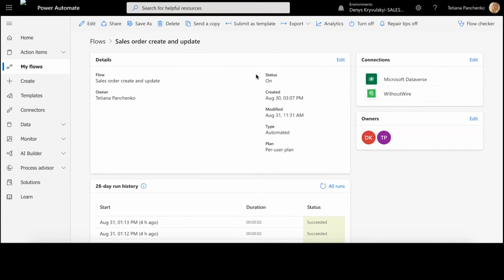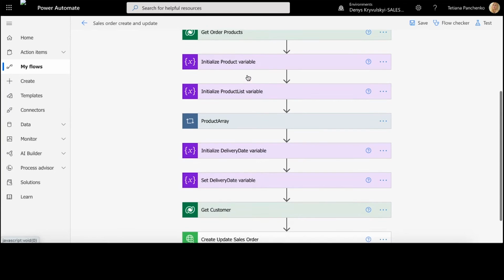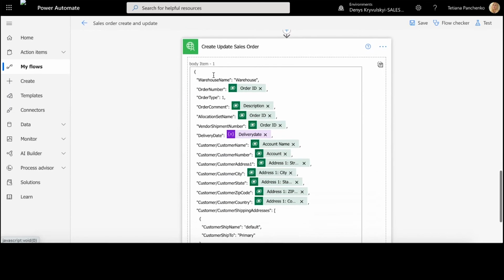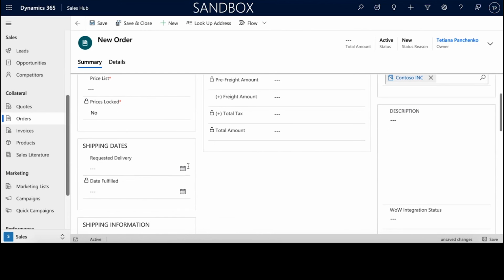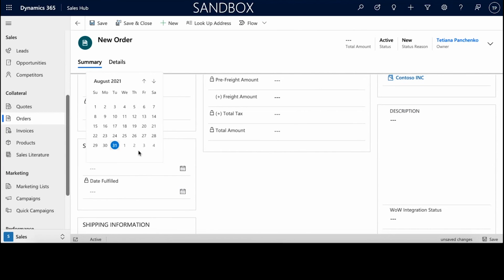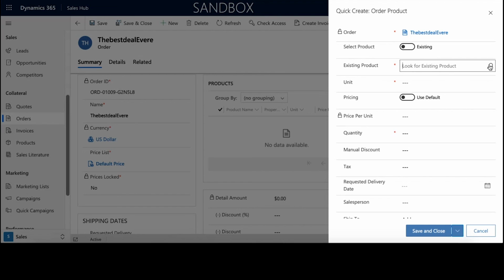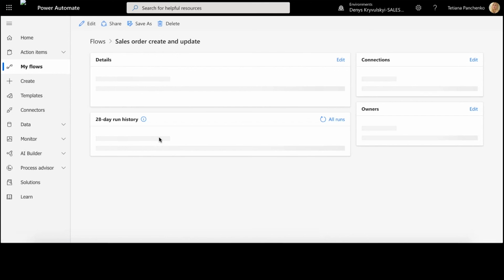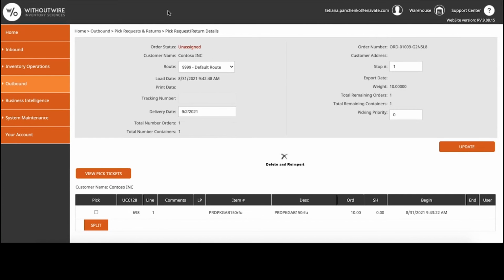WithoutWire and D365 Sales Hub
Watch how we integration to Dynamics 365 Sales through Power Automate and our Power Connectors to WithoutWire.